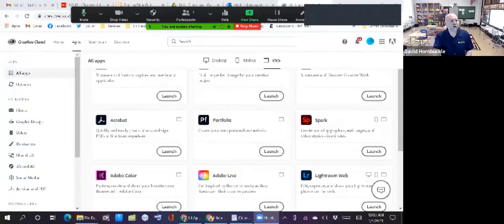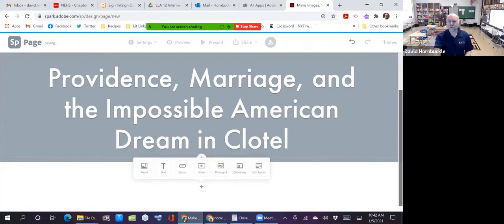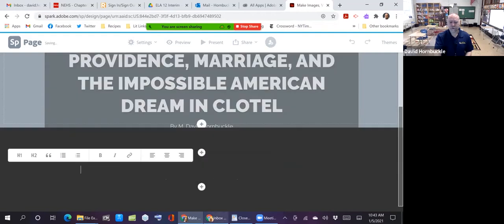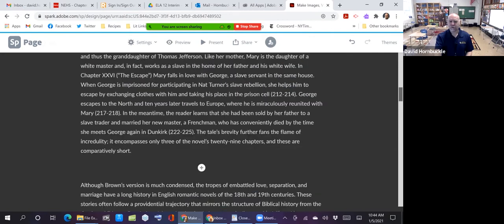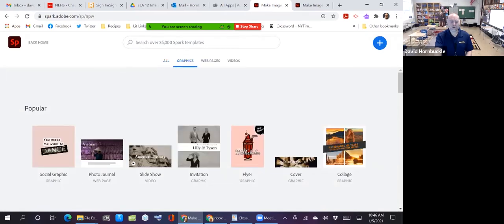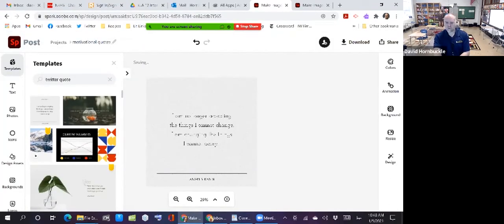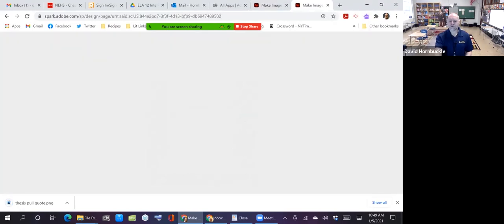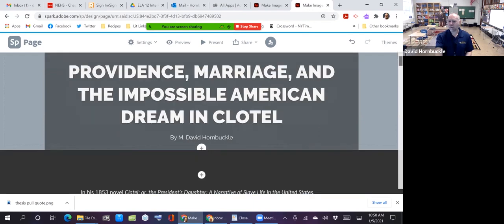The Making of My Dynamic Essay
Using Spark to create a simple webpage for presenting a report or essay